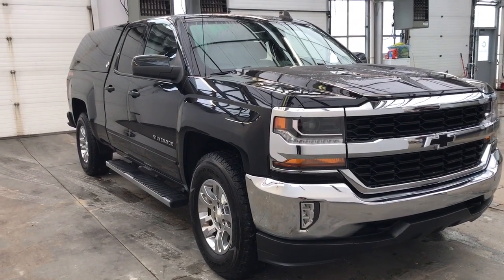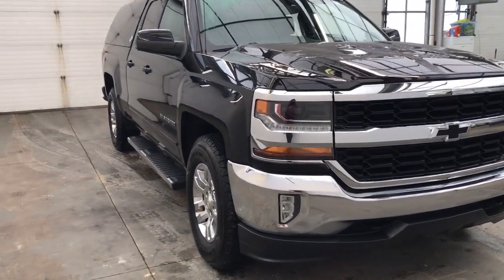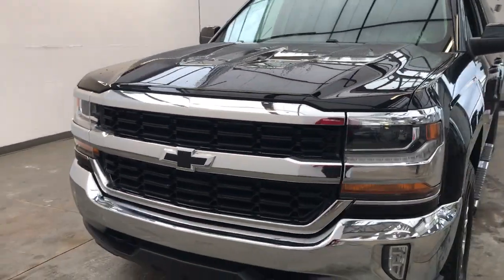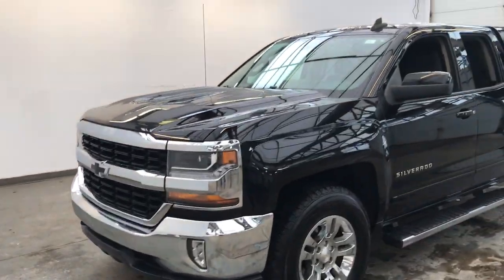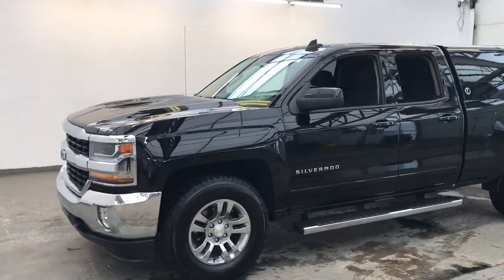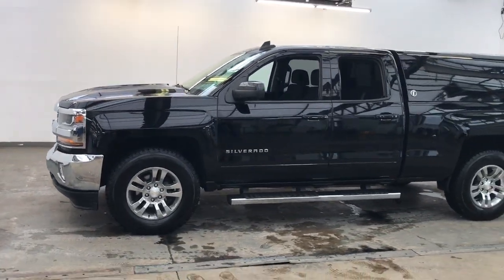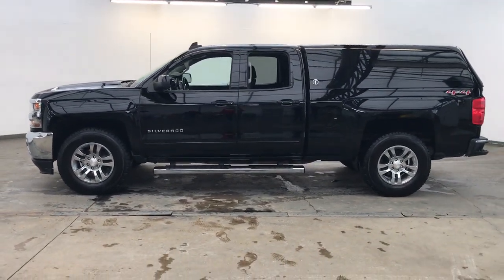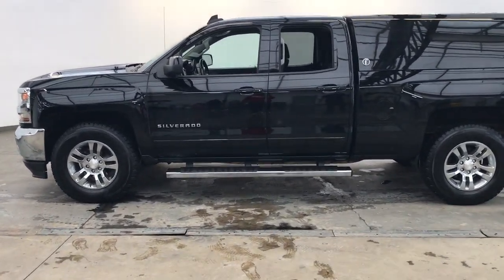2017 Chevrolet Silverado_1500 Davison, Flint township, Grand Blanc, Lapeer, Burton 6-27723AK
Black Used 2017 Chevrolet Silverado_1500 available in 800 N. State Rd., Davison, Michigan at Hank Graff Chevrolet. Servicing the Davison, Flint, Township, Grand Blanc, Lapeer, Burton, MI area.

800 N. State Rd

Recent Arrival! Silverado 1500 LT 4D Double Cab V8 6-Speed Automatic Electronic with Overdrive 4WD Black Jet Black 4.2 Diagonal Color Display Driver Info Center 40/20/40 Front Split Bench Seat 6 Speaker Audio System Air Conditioning AM/FM radio: SiriusXM Bluetooth For Phone Body Color Bodyside Moldings Body-Color Door Handles Body-Color Mirror Caps Body-Color Power Adjustable Heated Outside Mirrors Bodyside moldings CD player Cloth Seat Trim Color-Keyed Carpeting w/Rubberized Vinyl Floor Mats Driver & Front Passenger Illuminated Vanity Mirrors Driver door bin Driver vanity mirror EZ Lift & Lower Tailgate Front Chrome Bumper Front reading lights HD Radio Heated door mirrors Illuminated entry Leather Wrapped Steering Wheel w/Cruise Controls Manual Tilt Wheel Steering Column MP3 decoder OnStar 3 Months Guidance Plan OnStar w/4G LTE Outside temperature display Overhead console Passenger vanity mirror Power door mirrors Power steering Power windows Power Windows w/Driver Express Up Premium audio system: Chevrolet MyLink Radio data system Radio: AM/FM 8 Diagonal Color Touch Screen Rear reading lights Rear step bumper Rear Wheelhouse Liners Remote Keyless Entry Remote keyless entry Single Slot CD/MP3 Player SiriusXM Satellite Radio Steering Wheel Audio Controls Steering wheel mounted audio controls Tilt steering wheel Trip computer.brbrbr4WD 6-Speed Automatic Electronic with Overdrive V8brbrAwards:br  * 2017 KBB.com 10 Most Awarded Brands